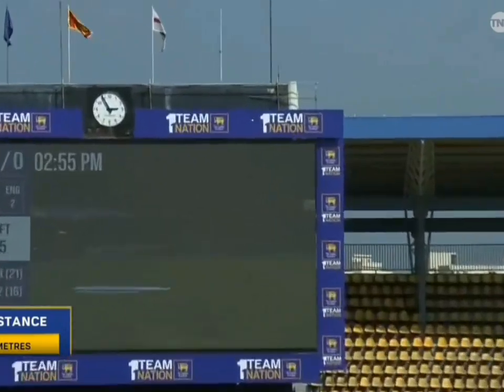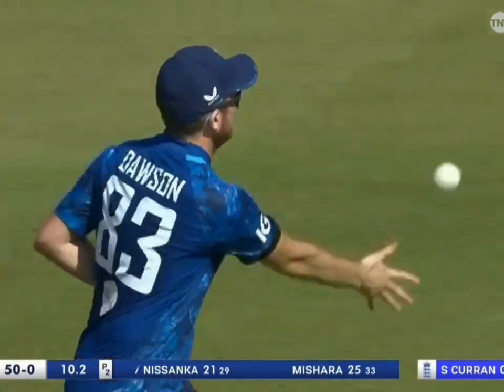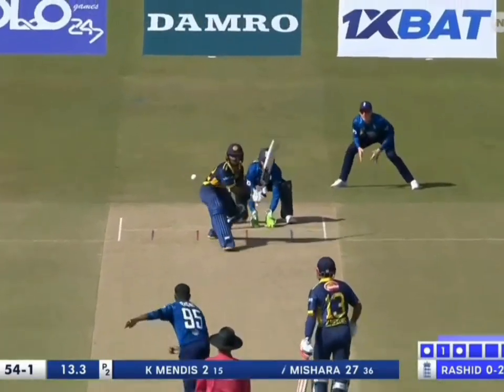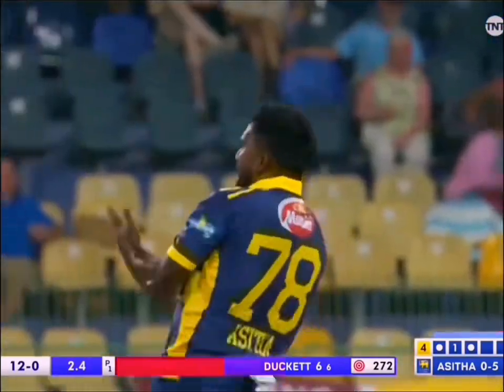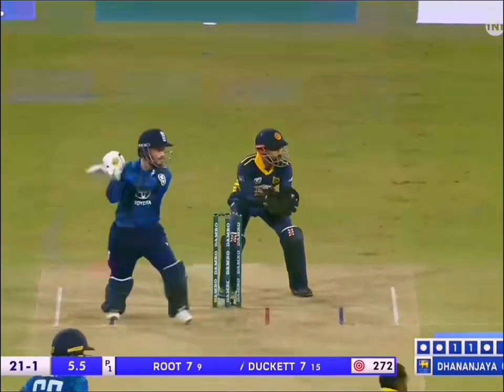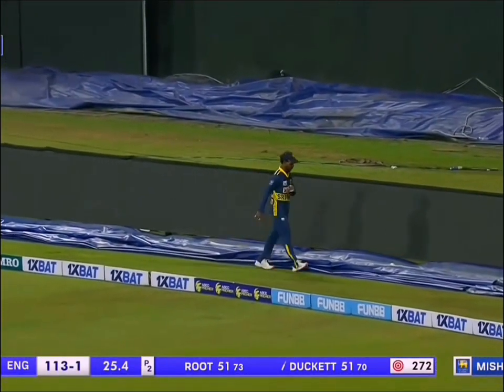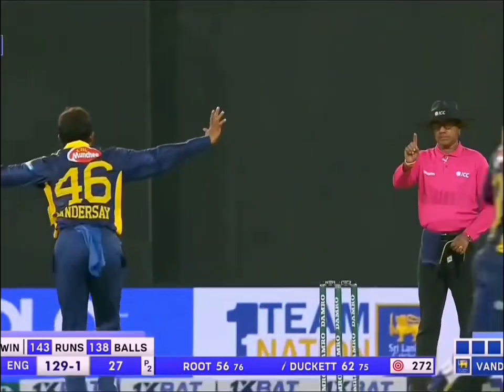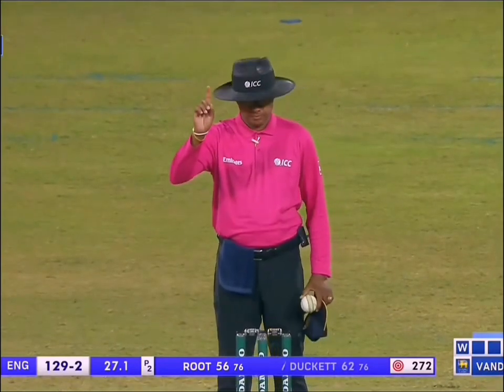SL vs Eng 1st Odi 2026 Highlights